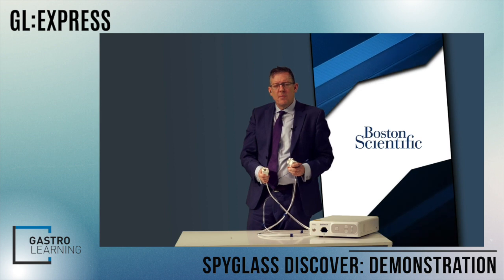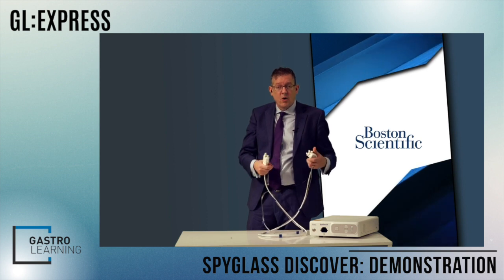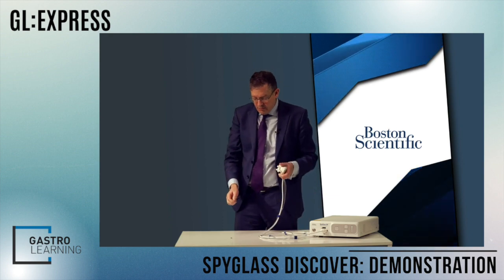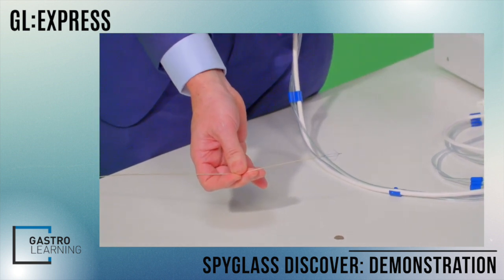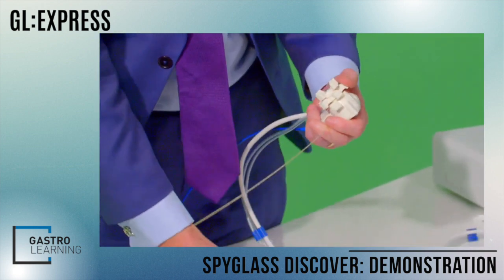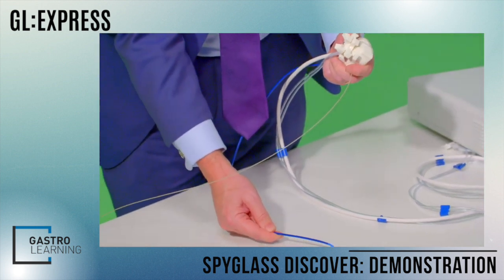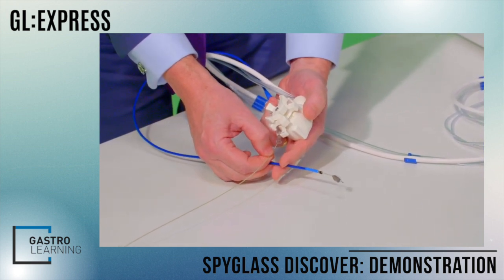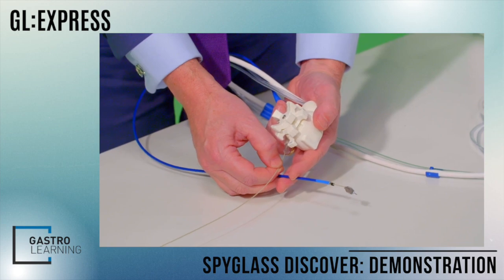Spyglass Discover: Demonstration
Dr George Webster demonstrates Spgylass Discover at London Live Endoscopy 2021, a short cholangioscope developed for use in intra-operative and percutaneous settings for biliary and pancreatic disease.